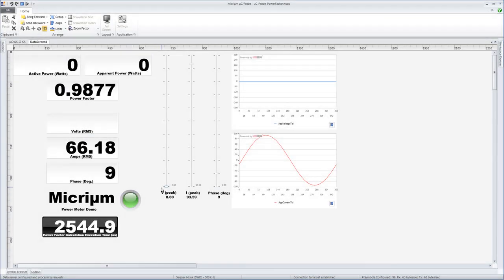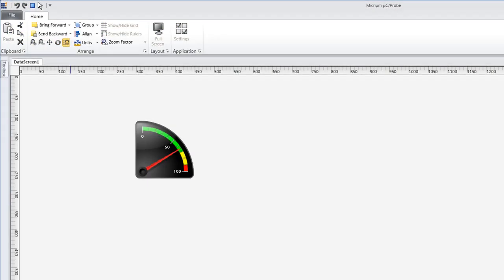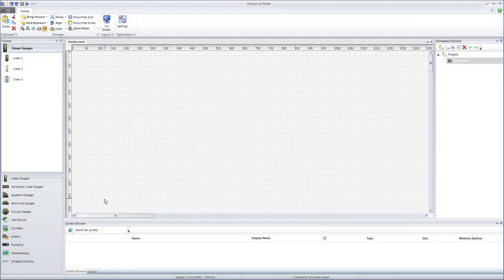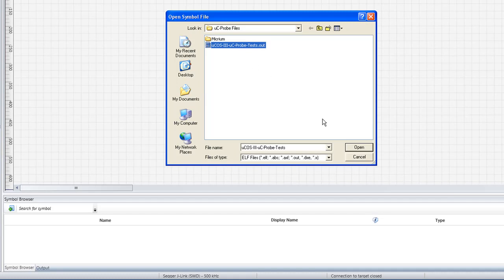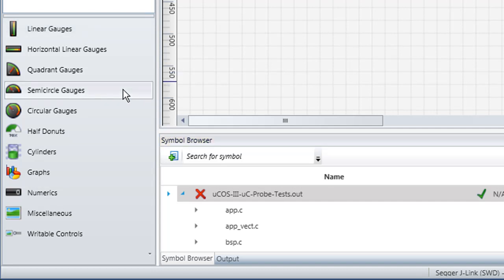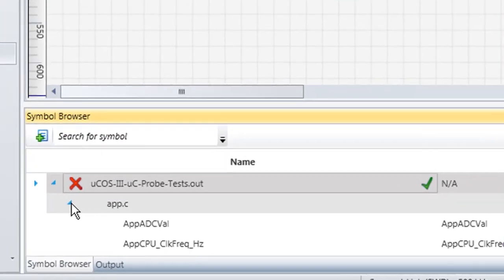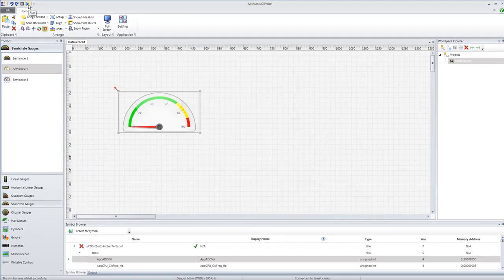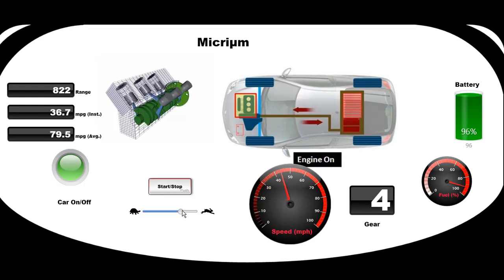Using µC/Probe Components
Learn how to get started with µC/Probe, linking variables to graphical components. See changes in your embedded code in real-time, as they happen.

µC/Probe is an innovative award-winning tool that allows you to visualize the behaviour of almost any embedded application written in C.